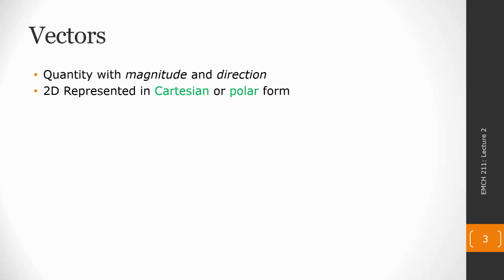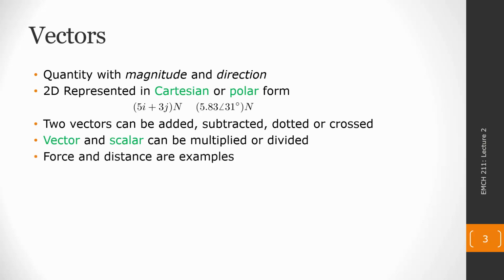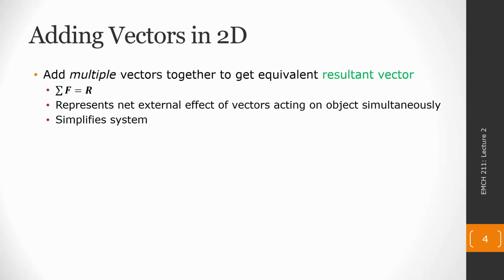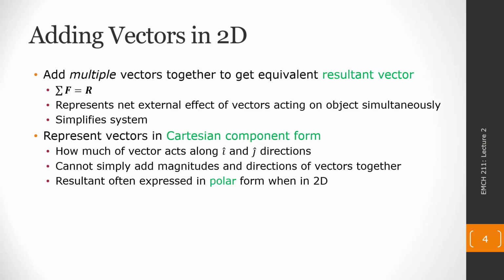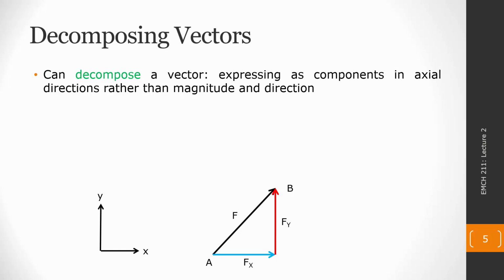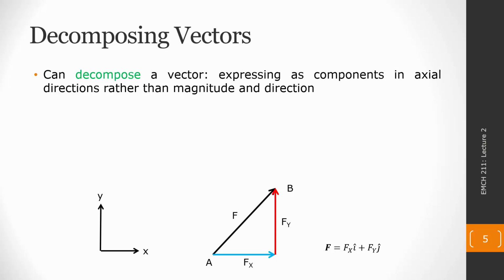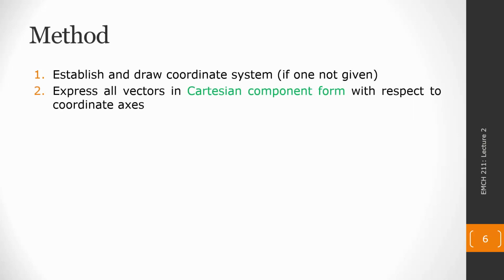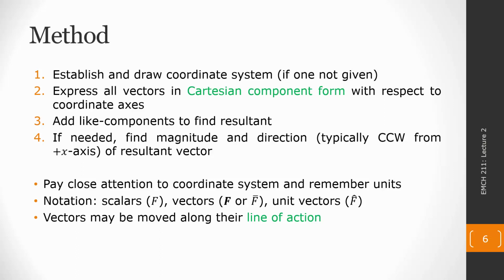EMCH 211 02 lec A Adding 2D Vectors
0:00 Introduction
0:15 Define Vector
3:14 Add Vectors in 2D
6:13 Decomposing Vectors
9:32 Adding Vectors in Cartesian Form